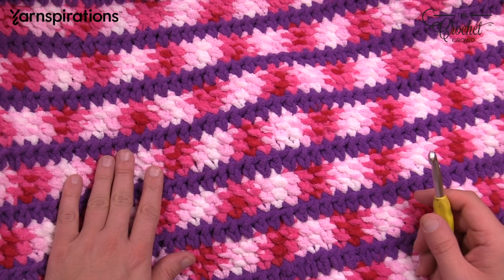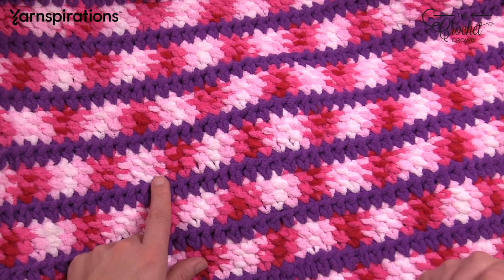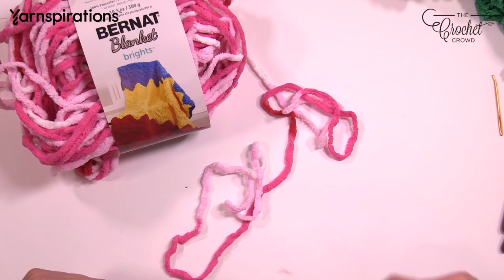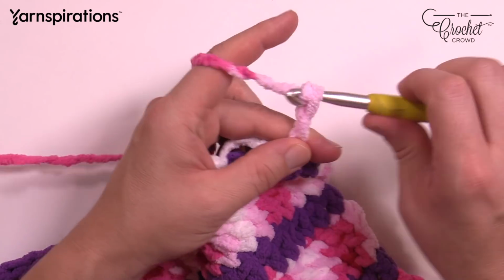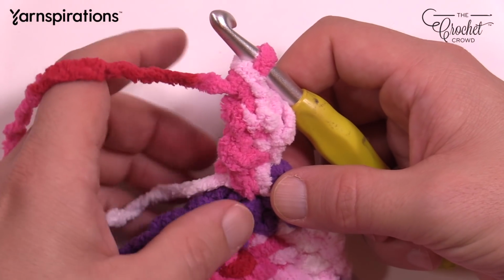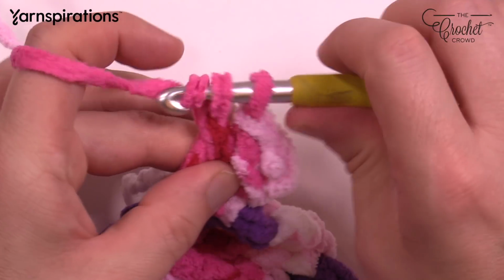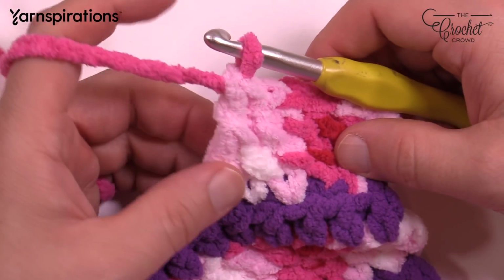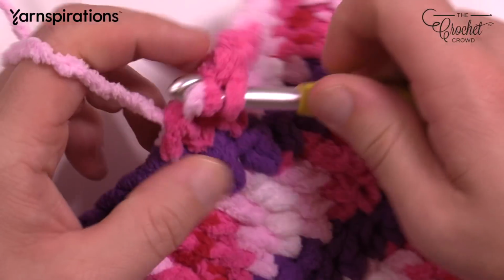Crochet Planned Pooling - Double Link Stitch | BEGINNER | The Crochet Crowd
Do you have variegated yarn in your collection and loved it at the store but once you started to crochet it, you weren't loving it so much? You can control your colouring so much more by using D-Link Double Crochet.

Variegated to me is a hit or miss. Sometimes it can work out lovely, but other times, it can really hurt the look of the project. It's pretty personal.

So you have 3 options:

Crochet the project as is. The yarn colouring comes out naturally.
You can Plan Pool to create a plaid like look. See tutorial below.
Yarn Pooling using D-Link to change the direction of colours.